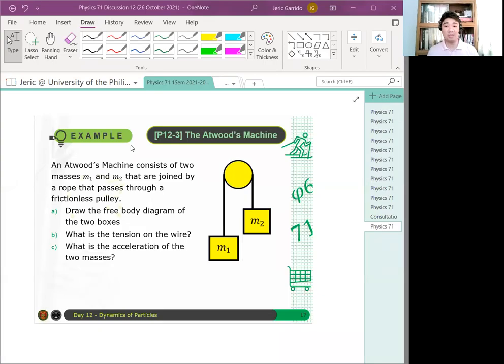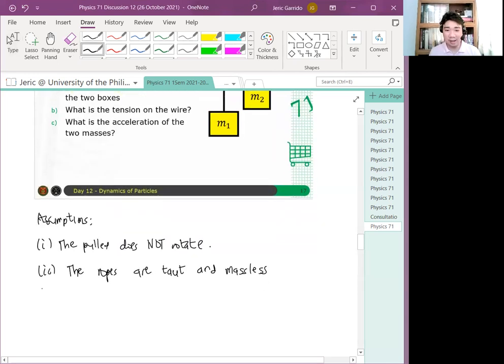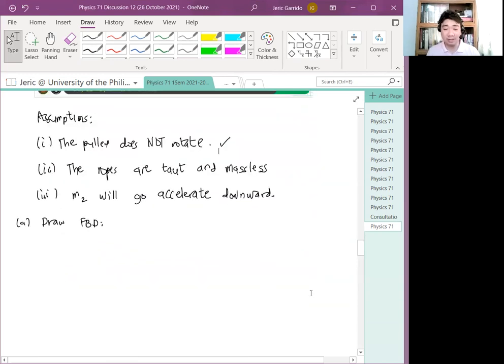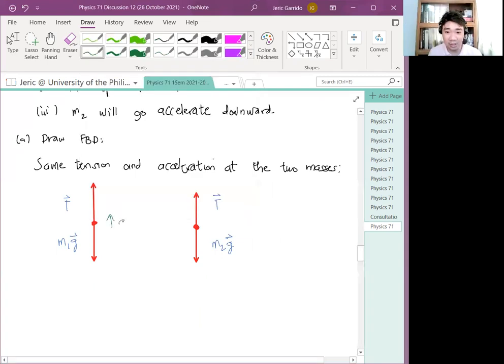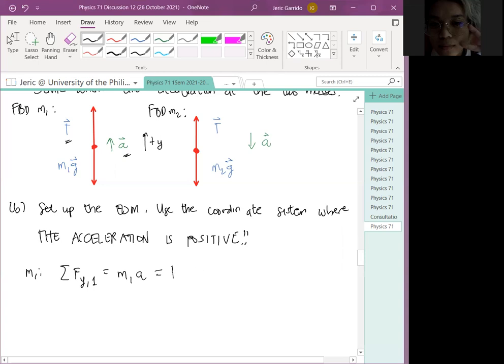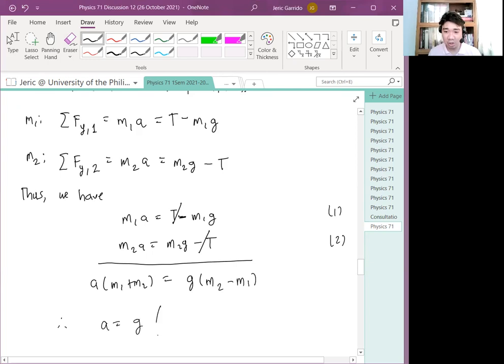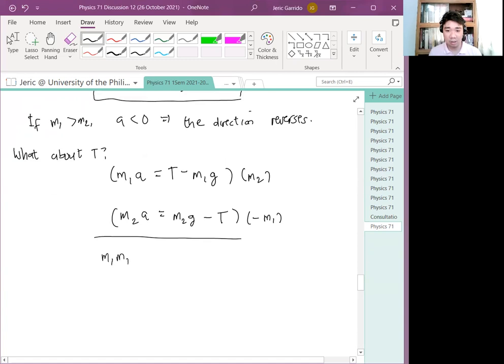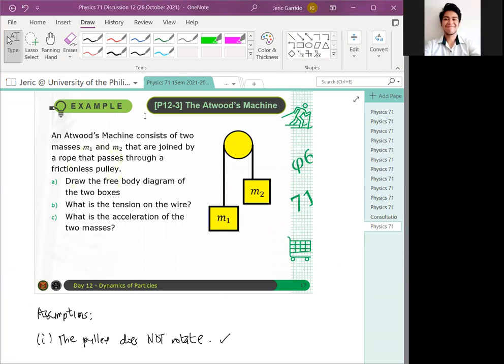Physics 71 Day 12 [Part 4/6] | Example: The Atwood's Machine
In this video, we solve one of the classic problems in this lecture, which is the Atwood's machine. More specifically, we determine the tension and the acceleration of a system of two hanging boxes connected by a rope that passes through a massless, non-rotating pulley.